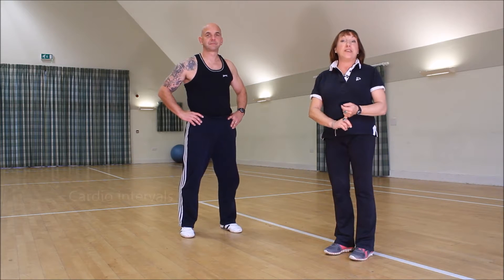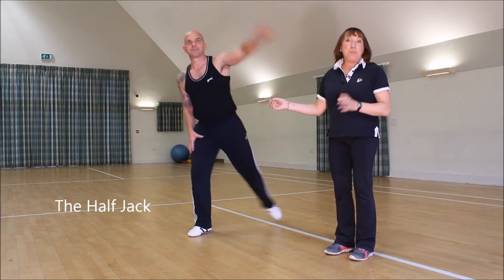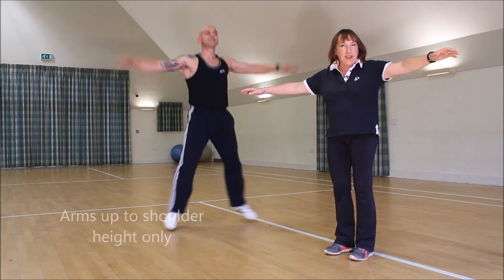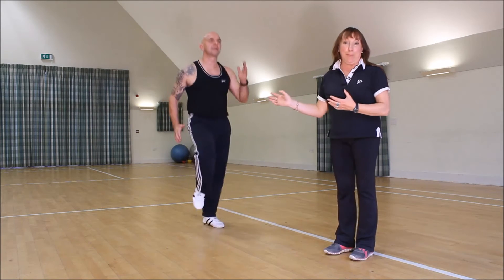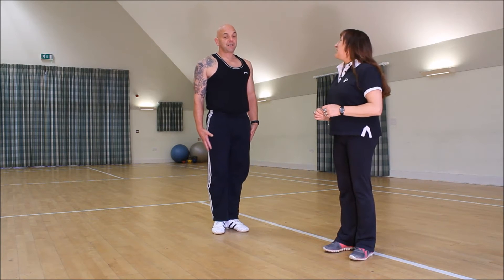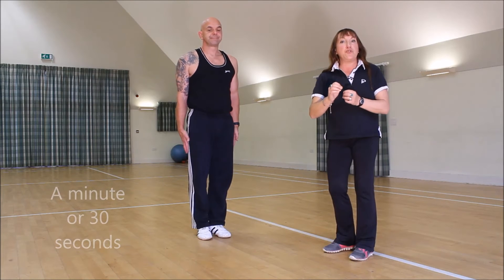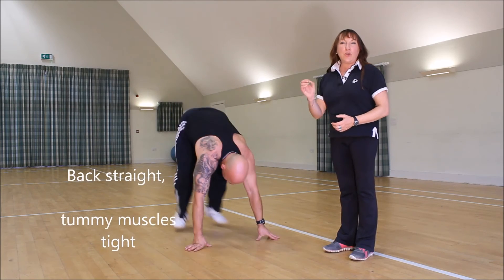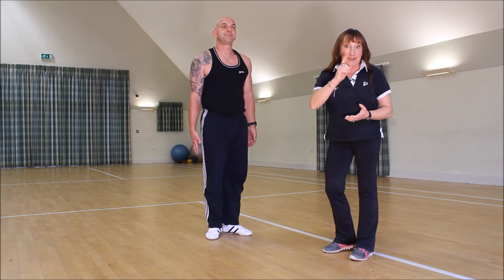Happy 2 B Me Cardio Intervals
Jackie puts Mark through his paces as he demonstrates Cardio Intervals.